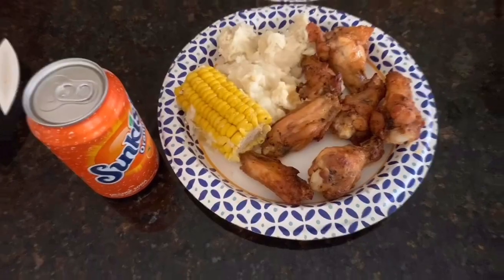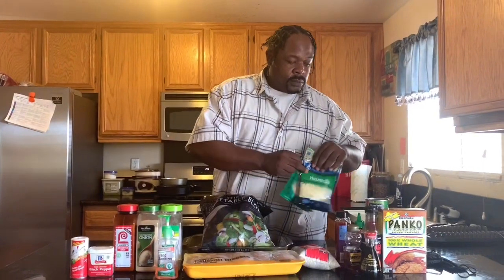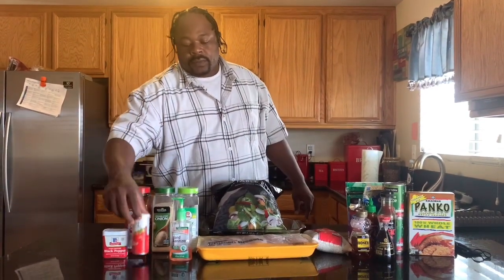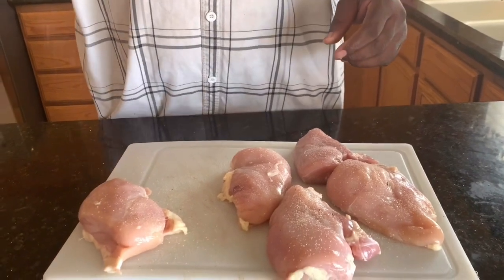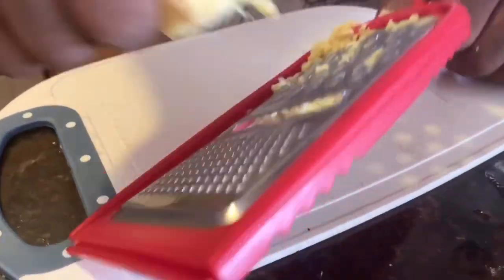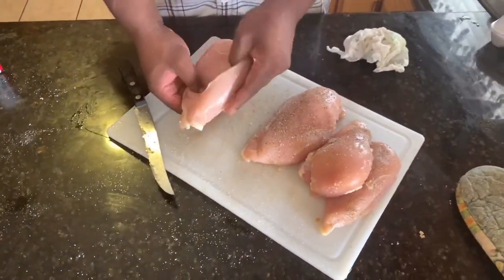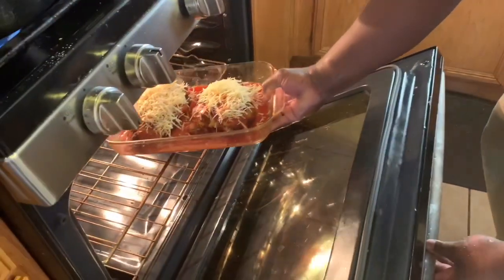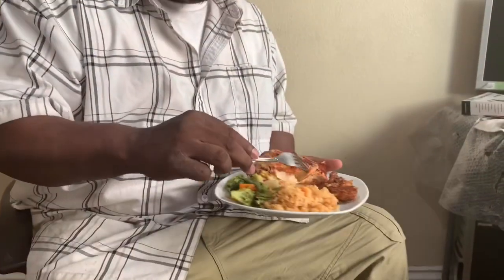Well season kitchen: Chicken bites N’ Stuffed Mozzarella Chicken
Wussup y’all it WellSeason kitchen here and on this channel we do cooking, Q&A,And Wellseasontraining